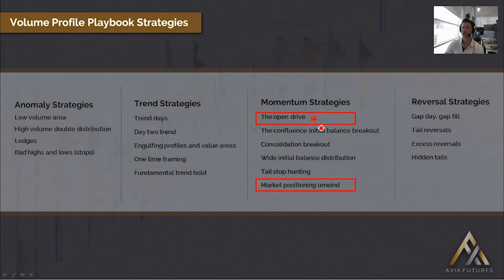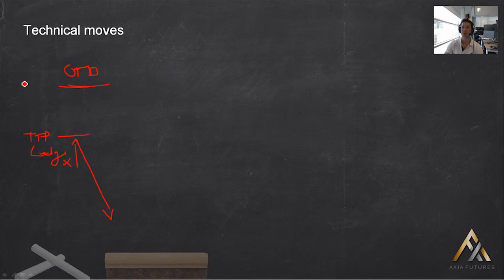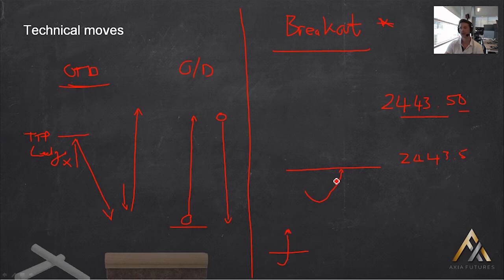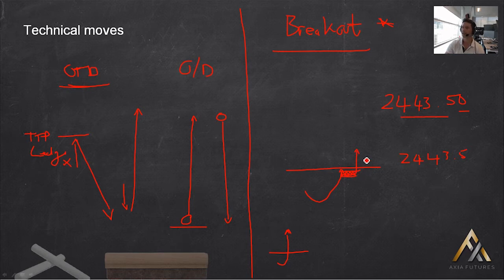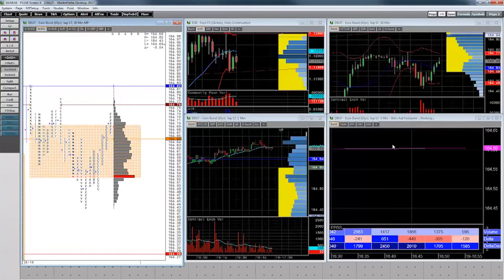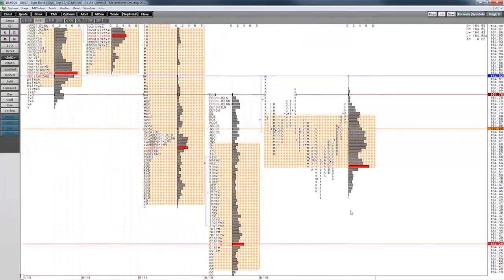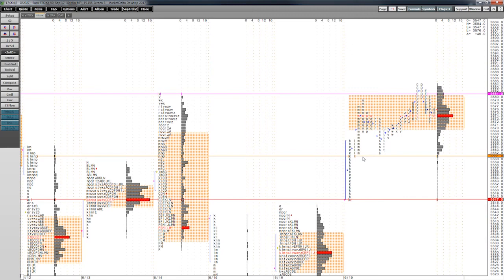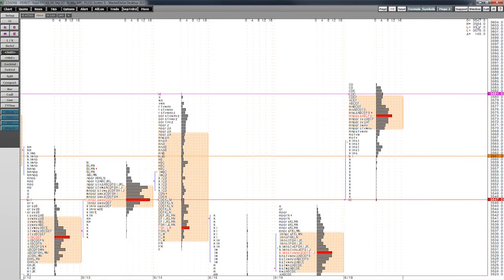The Open Strategy | Axia Futures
To watch the full trader training video on a free two week trial,

Brannigan shows you three types of strategies you can trade off the open.

1. The Open-Test Drive: where the market tests a key reference point before driving in the opposite direction

2. The Open-Drive: where initiative steps in right from the get go, with the market trending and the open becoming the extreme level of the day. Note that there are often future stops located beyond that level (mark it for future).

3. Breakouts: opening just ahead of a low volume or untraded area, with a sudden pick up in volume and volatility.

These are key patterns to keep an eye out for early in the day and to utilize in your daily trade strategies.

To learn more market profile trading strategies and advanced concepts, watch this free 1 hour course overview here: